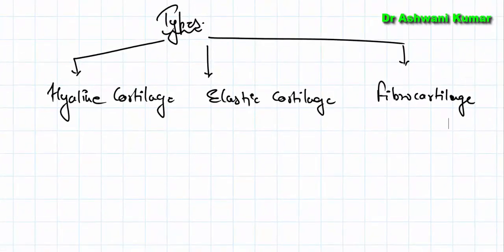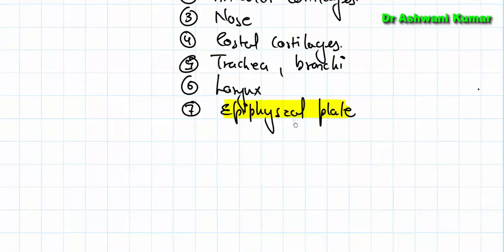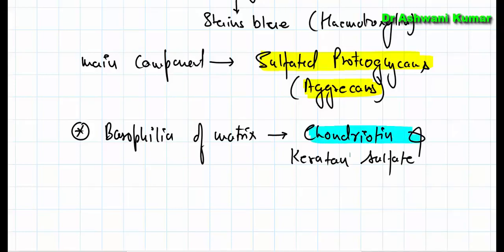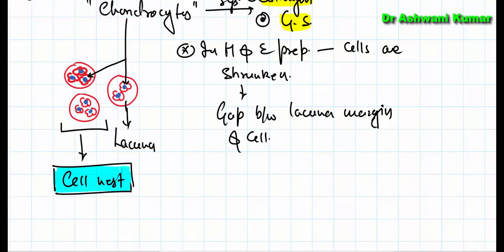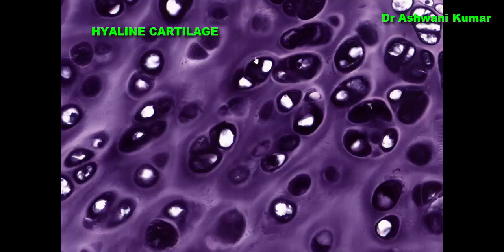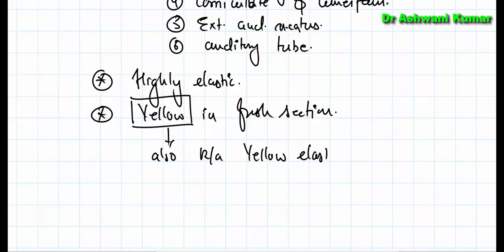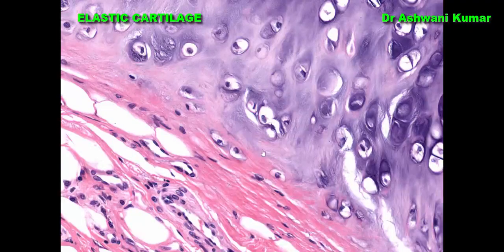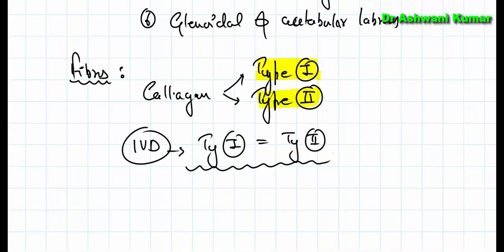Histology of Cartilages - Anatomy Videos by Dr. Ashwani Kumar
Hyaline cartilage, Elastic cartilage and Fibro cartilage. Anatomy General Histology videos for NEET PG 2020